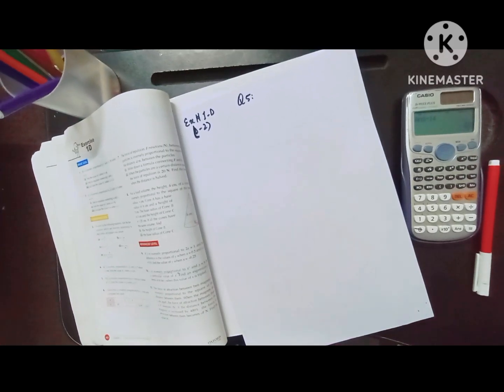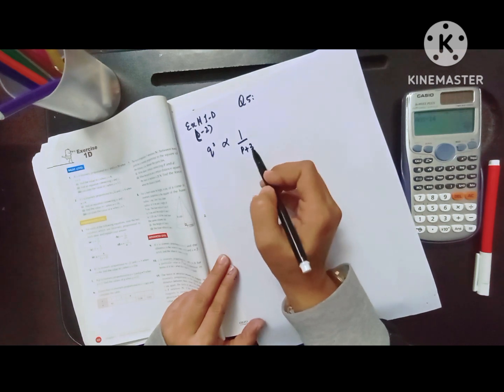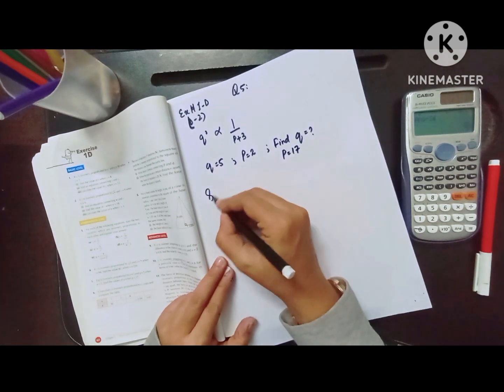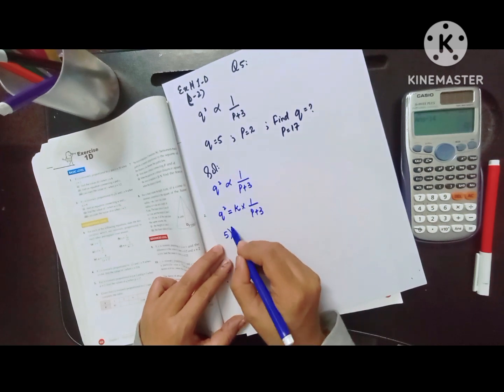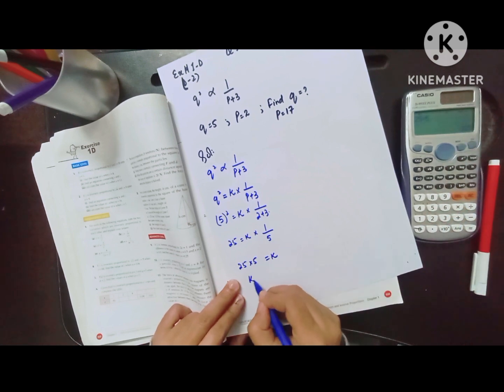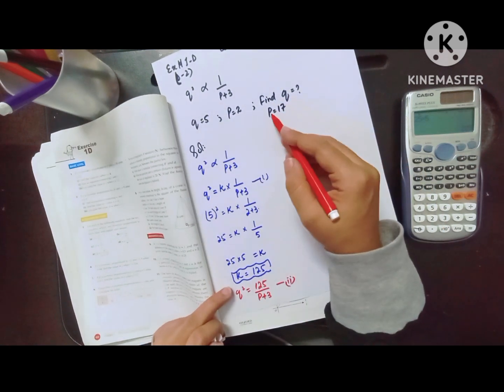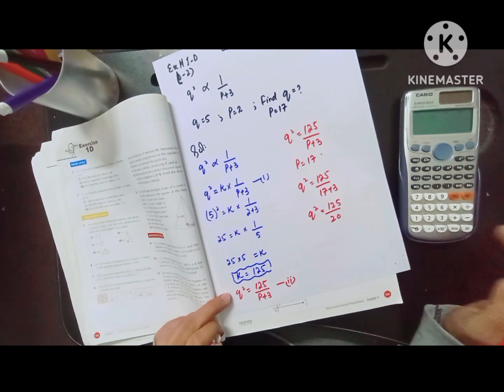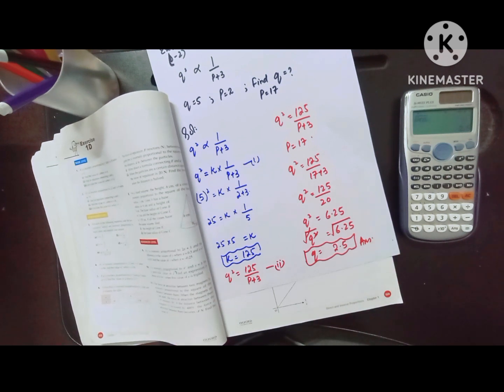NSM Ch01(d-2) Direct and Inverse Proportion Ex#1.D Q#5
NSM Ch01(d-2) Direct and Inverse Proportion Ex#1.D

In this video, we are connecting two variables to make linear equation if they are inversely proportional to each other and find the value of each variable in given condition.

new syllabus  mathematics 7th edition /elimination method /graphical metthod /class 8 maths/class 9maths/agha khan board/olevels maths/caie/inverse proportion/direct Proportion

l/0029VaDUHu18aKvIT9yJgH3w